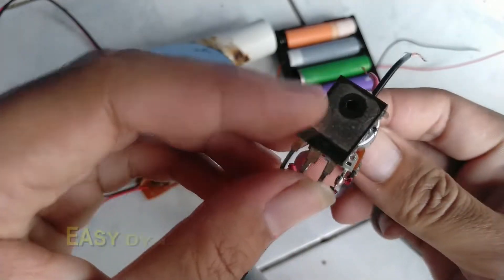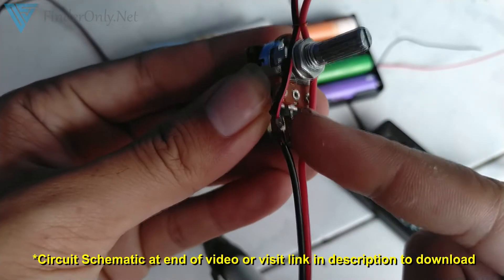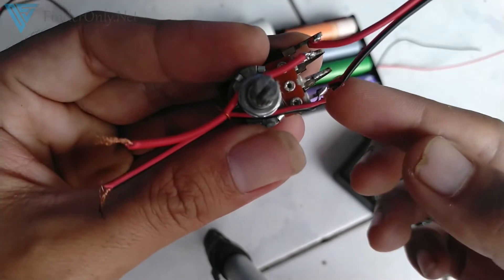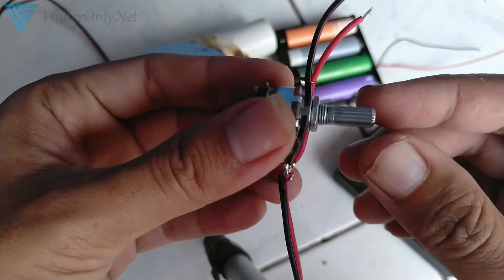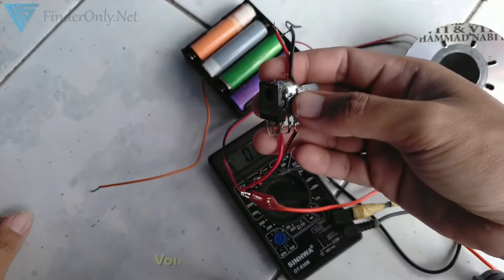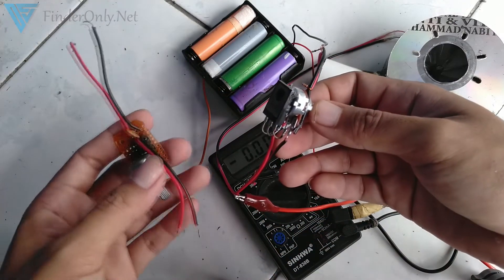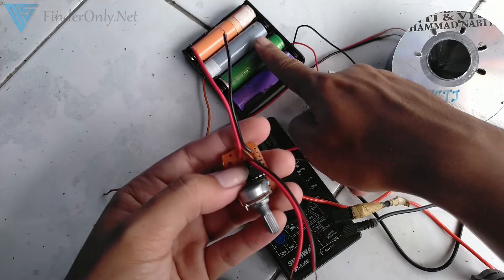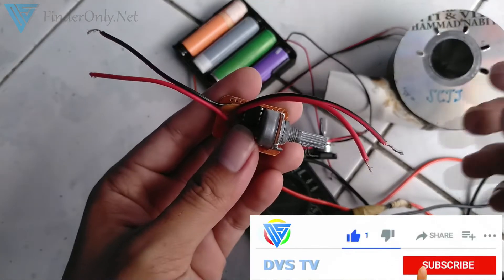Dynamic Voltage Regulator Using Transistor & Potentiometer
Dynamic Voltage regulator,  learn how to make a 5V, 9v, 12v, to 24v voltage regulator using only Transistor & Potentiometer. The basics of voltage regulator,  what they do, how to wire them up and make your own diy voltage regulator.

Voltage Regulator circuit diagram included in video, but if you want to download and get details,